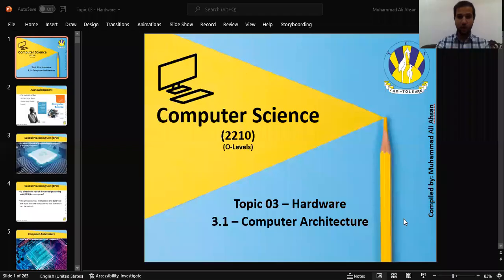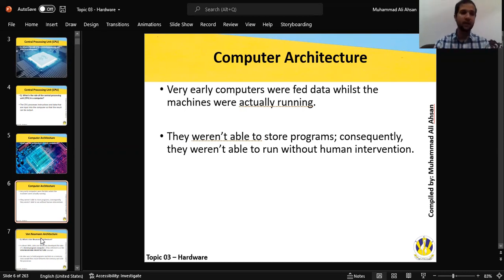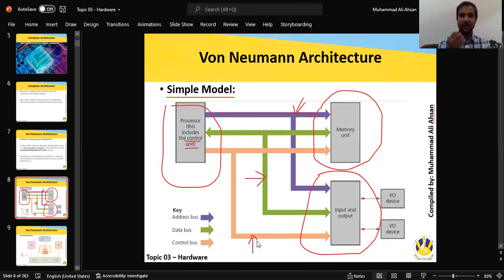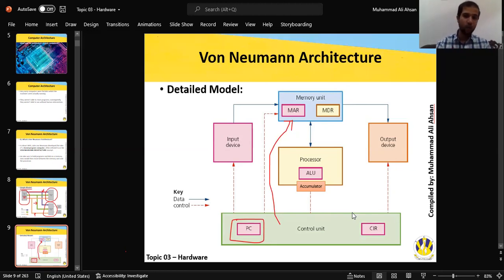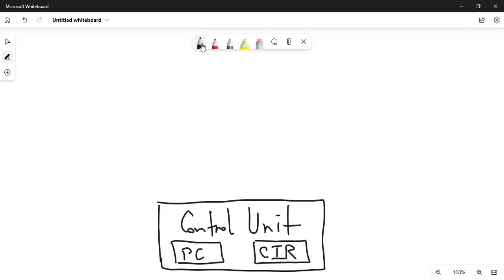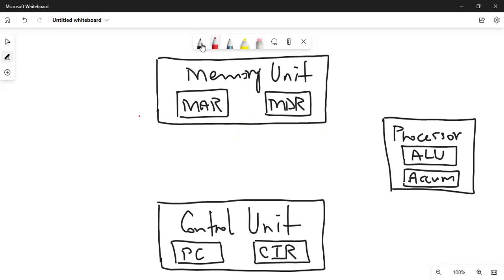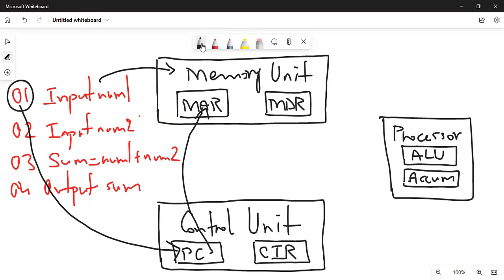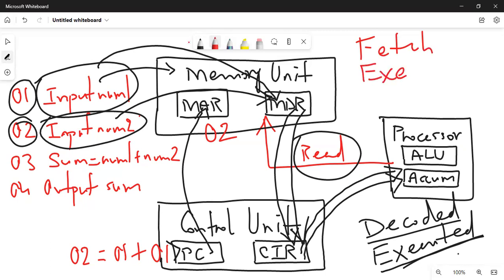School Beyond Boundaries - Computer Architecture (O -Level - 2210) by Ali Ahsan.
This Lecture explains the architecture of computer based on John von Neumann Concept. It describes how different components of computer communicate with each other to process data and execute instructions.